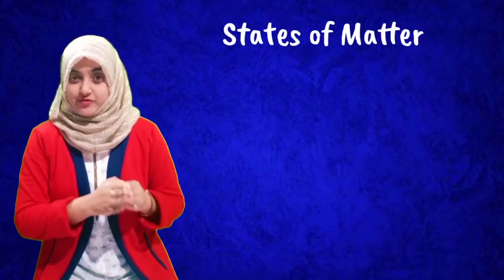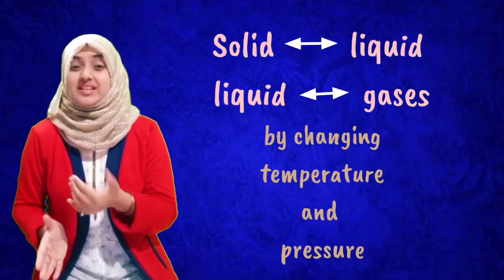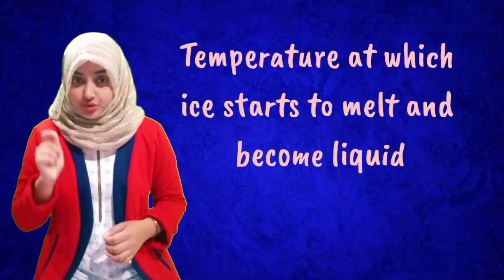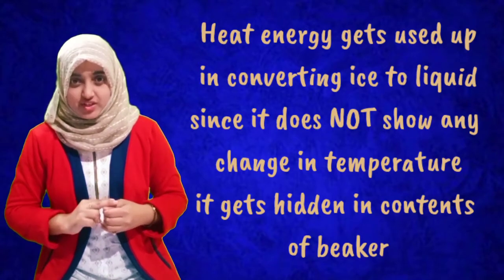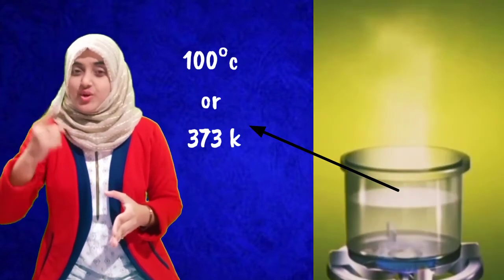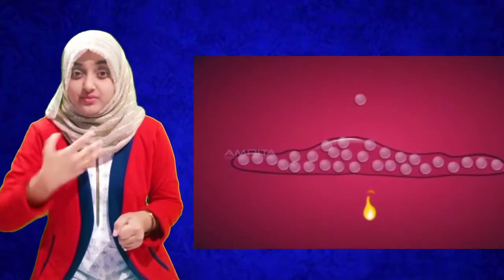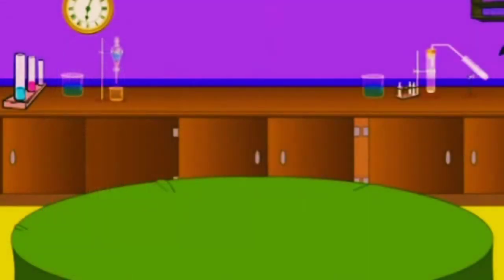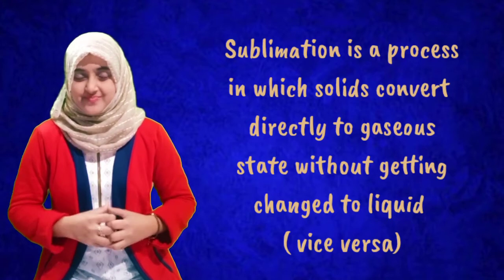Interconversion of states of matter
Hello children
Here is the part 3 of chapter matter in our surroundings, which include interconversion of state of matter and sublimation.

I do not own the small animated clips used in this video.
There is no intention to harm anybody's content matter.

interconversion nishat state of matter#sublimation#solids#liquids# gases# chemistry#science#matter in out surroundings#